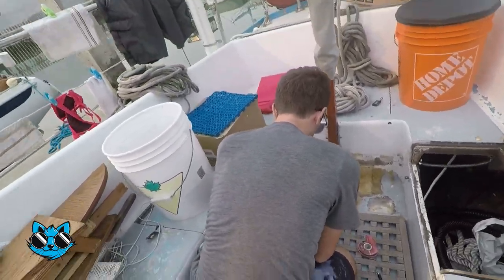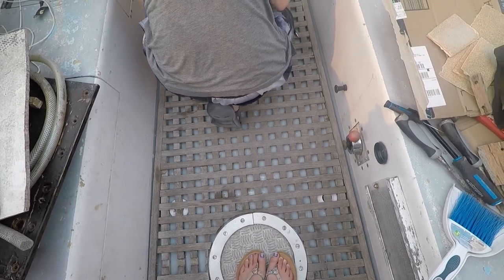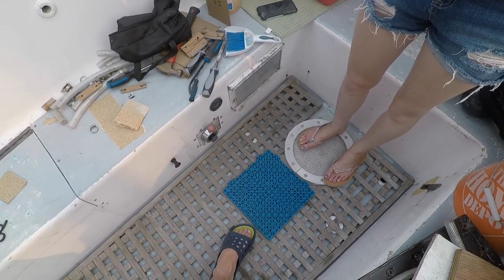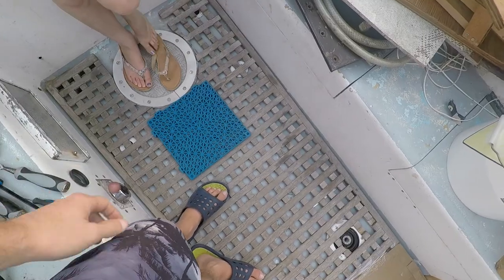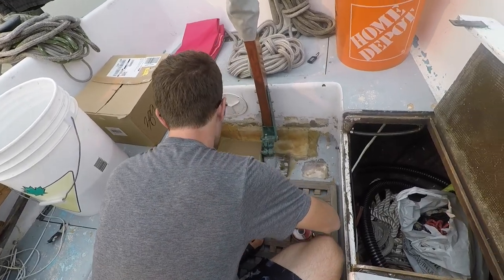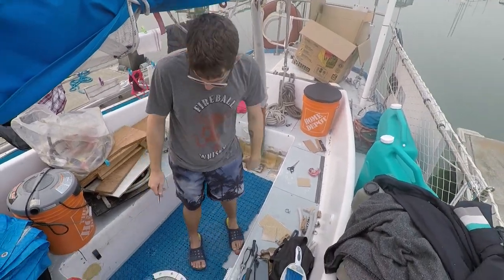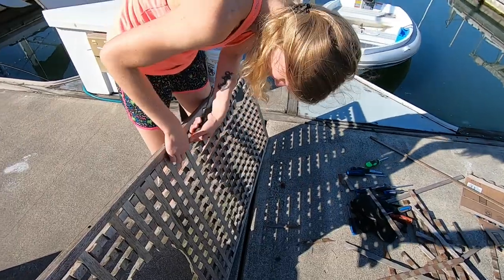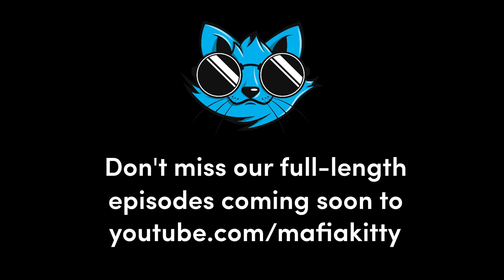Installing New Cockpit Flooring On Our Sailboat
Removing our old nasty broken teak cockpit flooring and replacing it with blue silicone tiles

In September 2019 we sailed from Vancouver, BC to San Francisco. Once our 6 months "tourist visa" was up we went back to Canada to work. After 7 months of saving our money we flew back to San Francisco in anticipation of our sailing trip to Mexico.

📷 OUR GEAR 🛒
🔨 Our blue silicone flooring tiles
🔨 Our main camera
🔨 Our voiceover mic
🔨 Our generator
🔨 Our gaming setup
🔨 Mike's travel tablet
🔨 Our sander

🤷 ABOUT US 💩
Follow Mike, Michelle and their cat as they learn how to sail, live off the grid, and frugally sail around the world on their Spencer 35 sailboat named Seawyf.